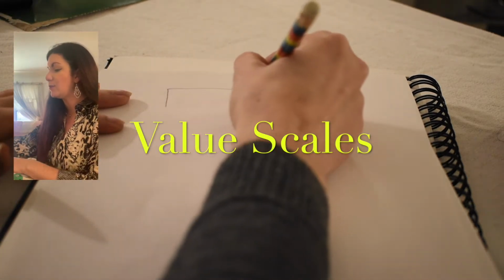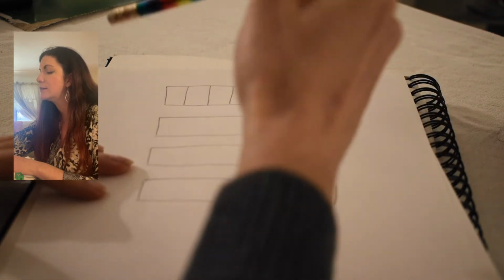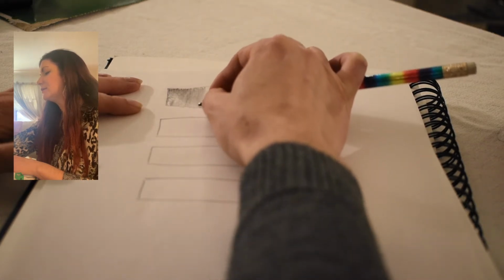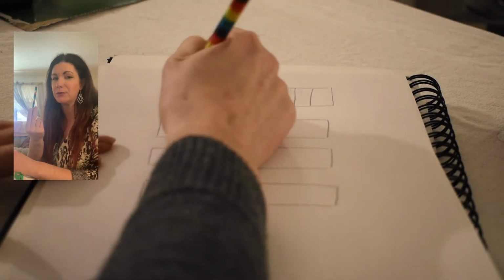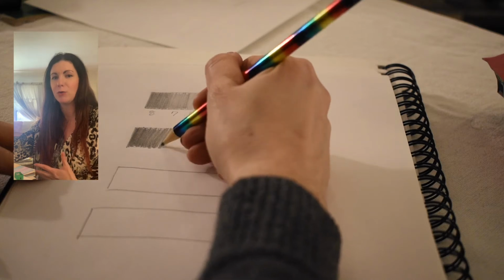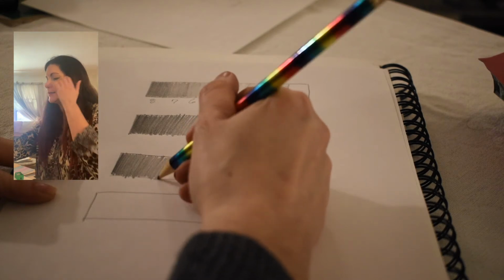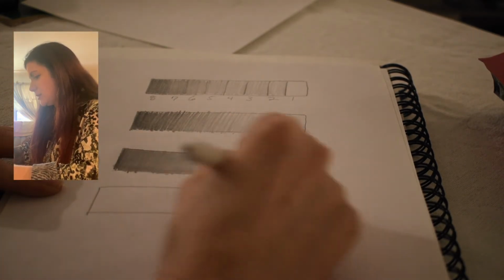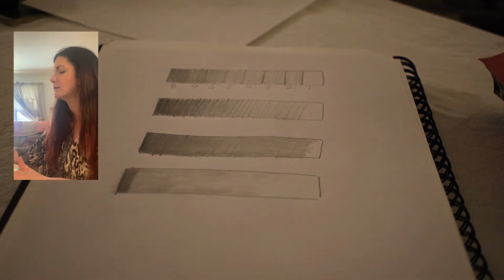value scale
In this video I will show you how to create a basic value scale.